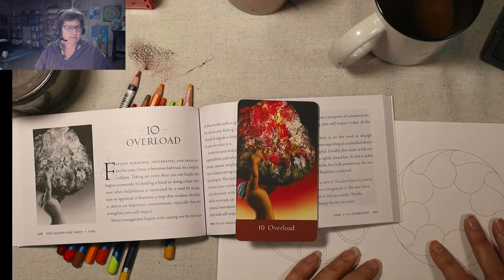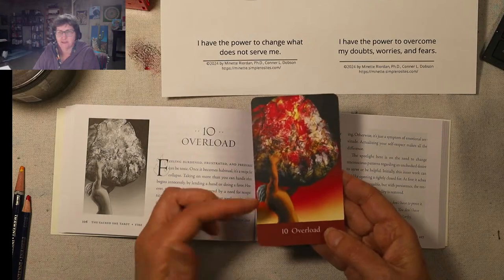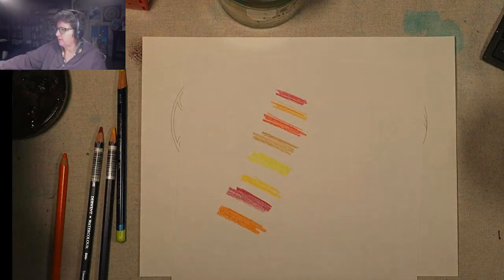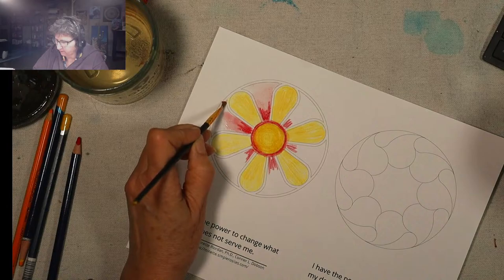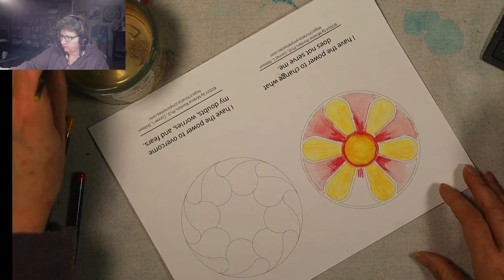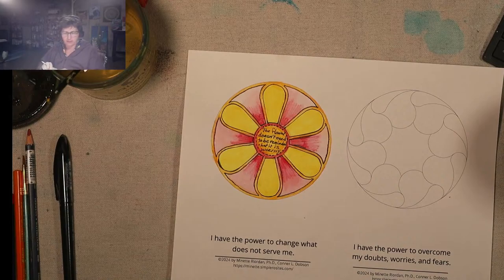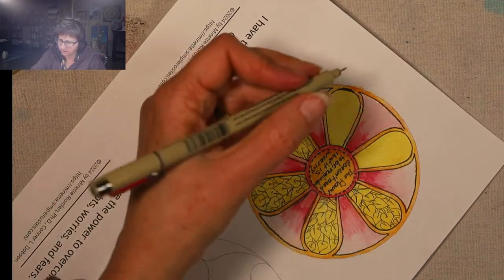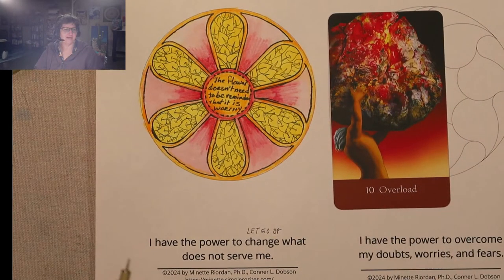Make Monday Morning Sacred, Calm and Mindful with Mandalas, Oracles Cards and Zentangle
Welcome to Making Monday Mornings Sacred.

This is a short 30 minute creative practice I call MAAPing: Morning Art Activation Process. There are many different ways to approach this but my favorite is to do a little writing and a little art.

I love longer sessions too but sometimes it isn't possible to spend an hour on my morning practice. You don't need length of time, you need consistency and intention to show up for yourself regularly.

Join me live at 7am Mountain time on Monday mornings to start your week from a place of sacred reverence, calm and creativity.

Each Monday I will work on one mini-sacred circle design from our monthly Sacred Circle Membership.